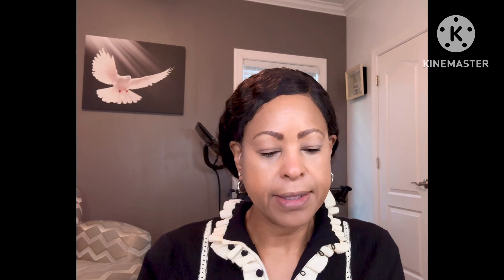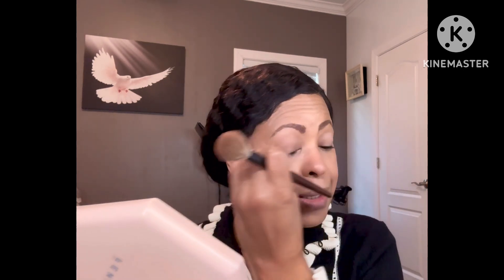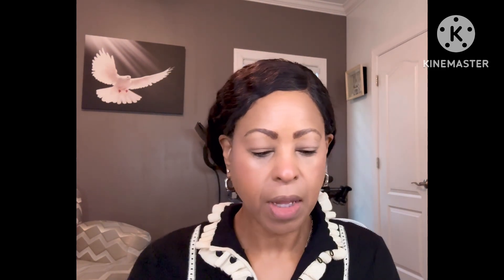Prada Beauty Foundation, Fenty concealer, Natasha Denona Berry Pop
Let’s talk about some new products. Prada Beauty Foundation, Fenty concealer and Natasha Denona Berry Pop Blush, lip pencil and lipstick

Foundation DN75
Concealer 330W